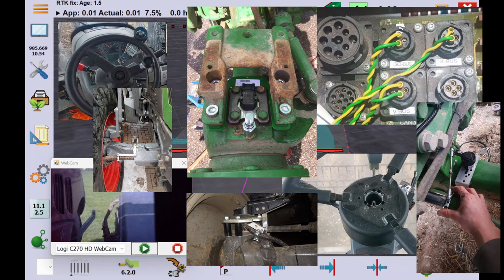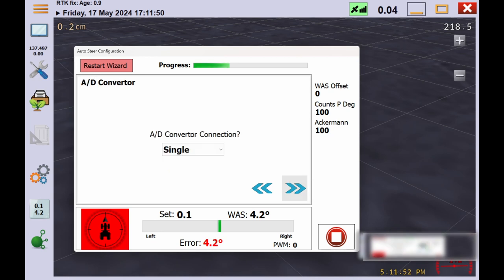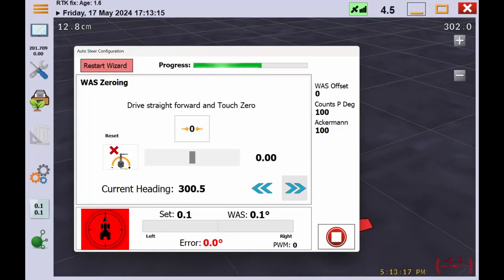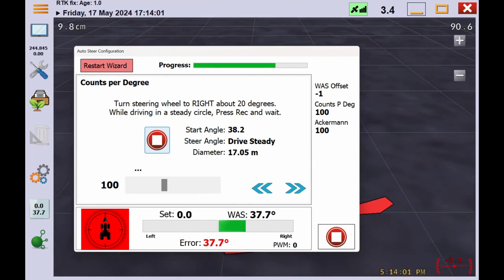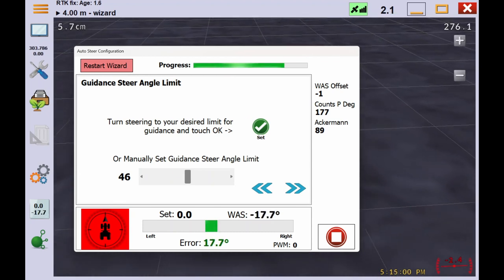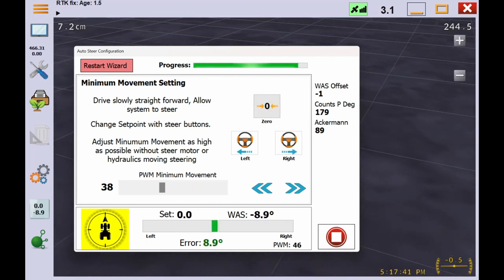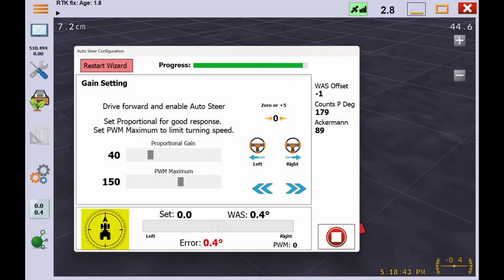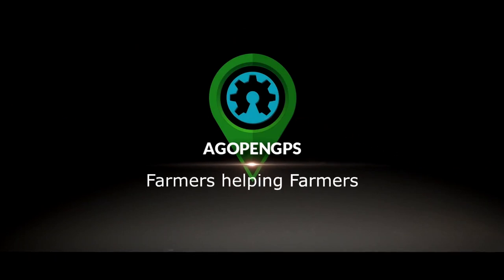The Steering Wizard